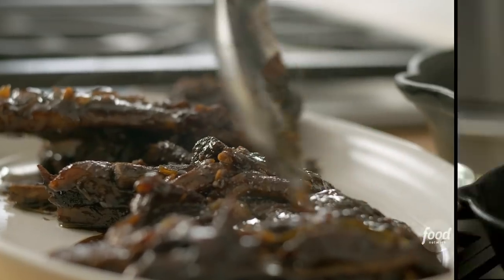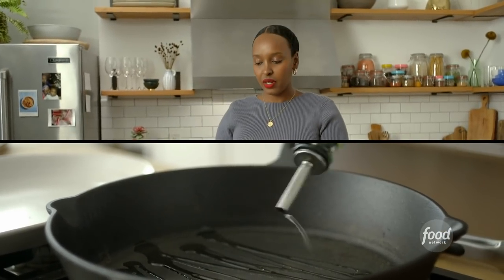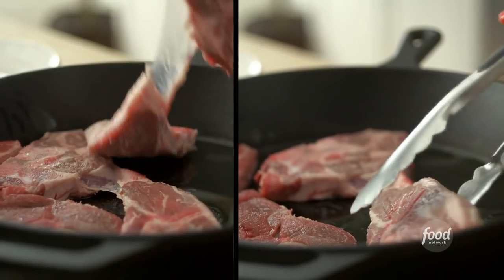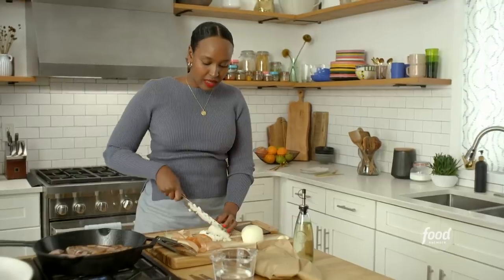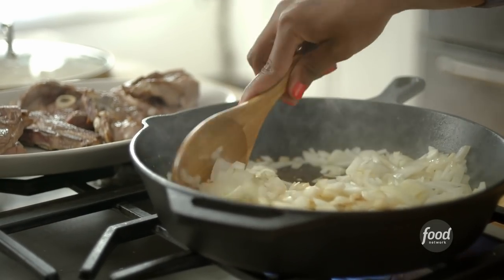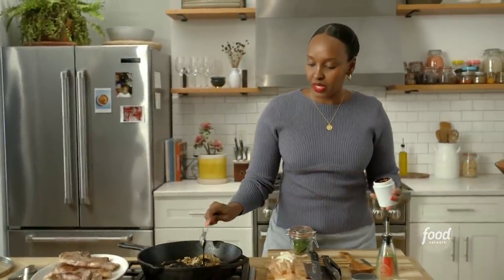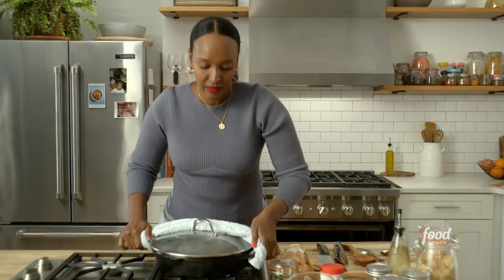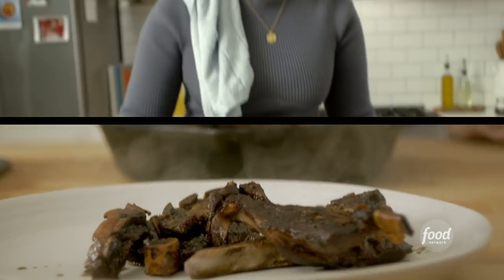How to Make Denningvleis (Sweet-and-Sour Braised Lamb with Tamarind) | Hawa at Home | Food Network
This one-pot tamarind braised lamb is sweet and sour in all the right ways 😋 (And it's one of those dishes that tastes even better the next day!)

About the Show: Hawa Hassan shares how to make some of her favorite African dishes from her cookbook, In Bibi's Kitchen.

Denningvleis (Sweet-and-Sour Braised Lamb with Tamarind)
Level: Easy
Total: 2 hr
Active: 30 min
Yield: 4 servings

Ingredients

1 tablespoon canola oil
2 pounds bone-in lamb shoulder chops or bone-in lamb stew, cut into 2-inch pieces (it’s best to have your butcher do this so they can cut through the bones)
1 teaspoon kosher salt, plus more as needed
1 large yellow onion, finely diced
2 garlic cloves, minced
2 bay leaves
4 whole cloves
1/2 teaspoon ground allspice
1/2 teaspoon ground nutmeg
3 tablespoons tamarind paste
2 tablespoons light brown sugar
2/3 cup water
Rice or greens for serving, optional

Directions

Preheat the oven to 300 degrees F. Warm the oil in a large Dutch oven or other heavy ovenproof pot set over medium heat. Season the lamb generously with salt and cook in the oil, in batches as necessary, until browned on all sides, about 10 minutes per batch. Use a slotted spoon to transfer the browned lamb to a plate and set it aside. Once all the lamb is browned, add the onion and garlic to the empty pot and cook, stirring occasionally, until beginning to soften, about 5 minutes. Add the bay leaves, cloves, allspice, nutmeg, tamarind paste, sugar, and water to the pot and stir well to combine. Return the lamb (and whatever juices have collected on the plate) to the pot and stir well to combine. Cover the pot and place it in the oven. Cook until the meat is wonderfully tender, about 1 to 1 1/2 hours. Be sure to uncover the pot and give the mixture a stir halfway through the cooking time. Season the lamb to taste with salt and serve hot.

How to Make Denningvleis | Hawa at Home | Food Network